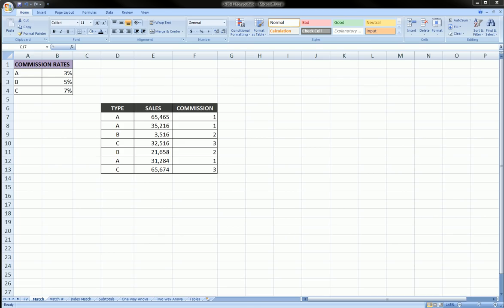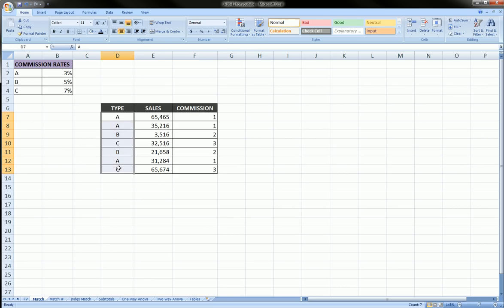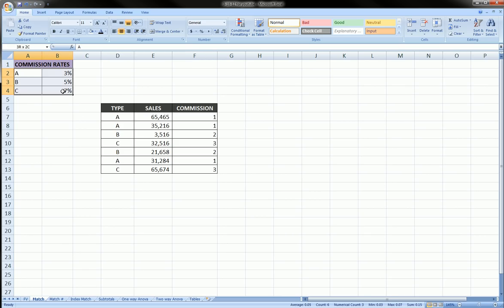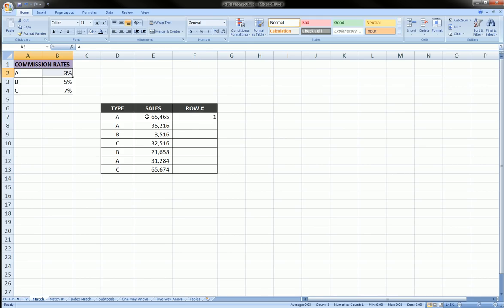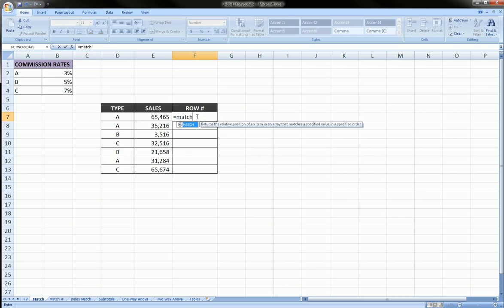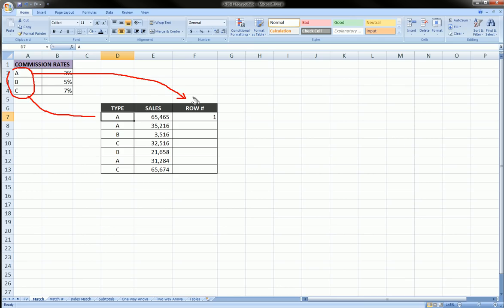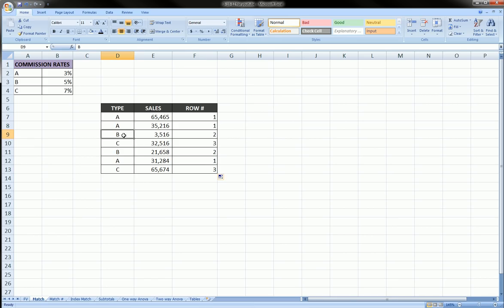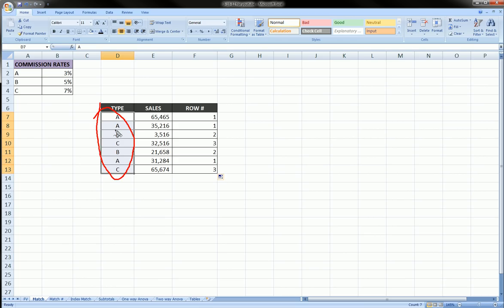Excel - Match Function (lesson #1)